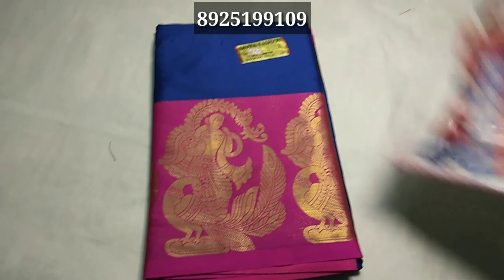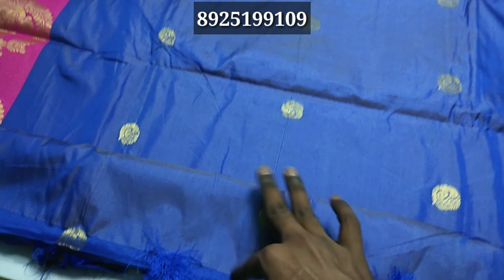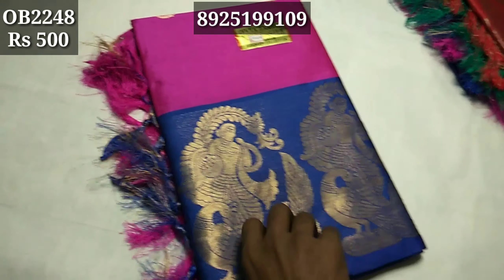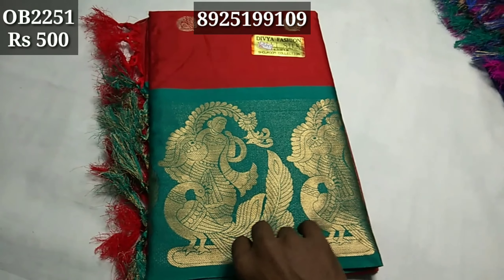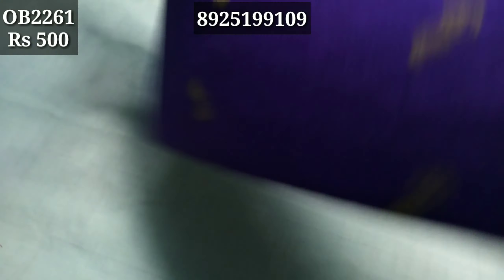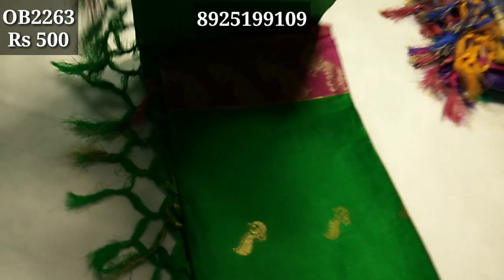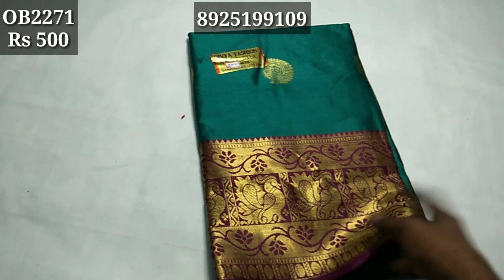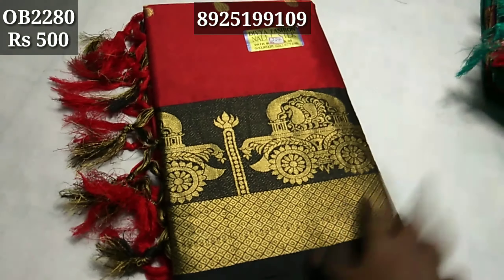Nalli silk single piece collection (09/08/2019) | Episode - 79